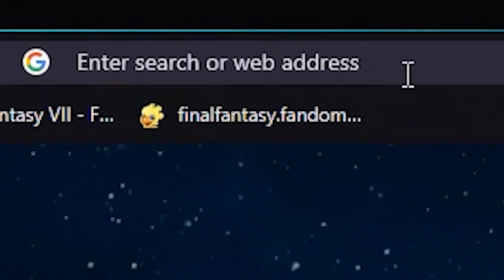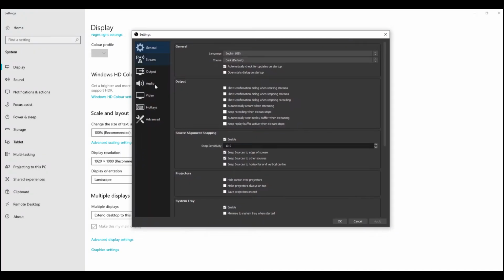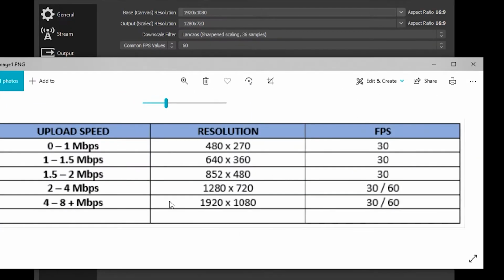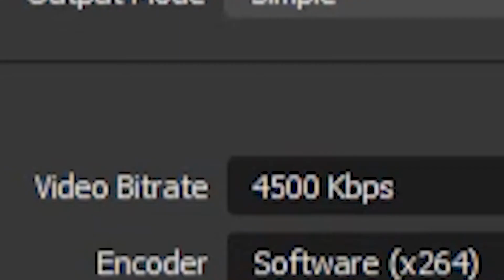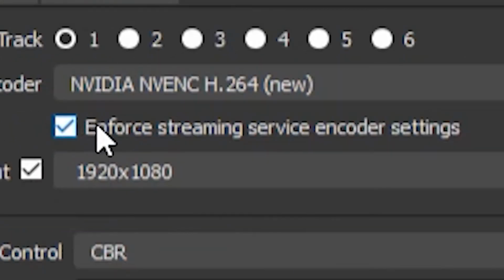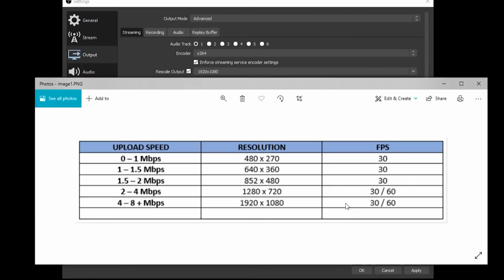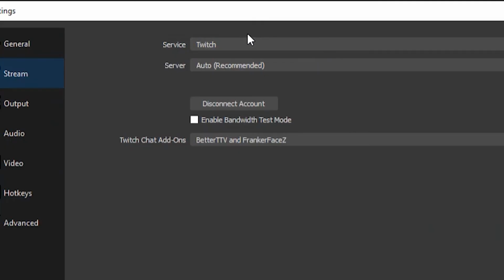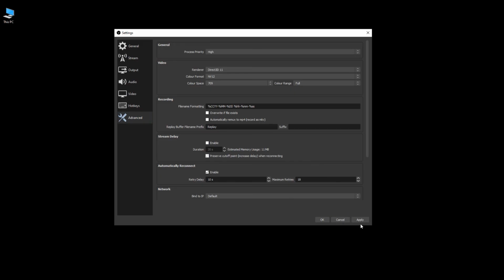BEST OBS STUDIO SETTINGS 2020 - STRAIGHT TO THE POINT!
Part of the STRAIGHT TO THE POINT (STTP) series guides.
BEST AND QUICKEST OBS STUDIO SETTINGS FOR 2020

One of the no bullshit quickest and fastest and best settings for OBS studio in 2020.